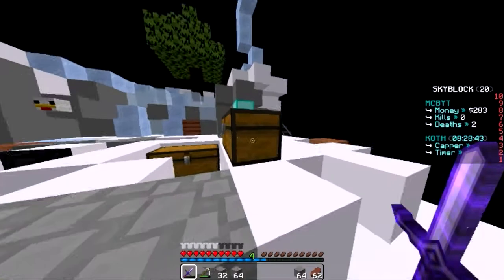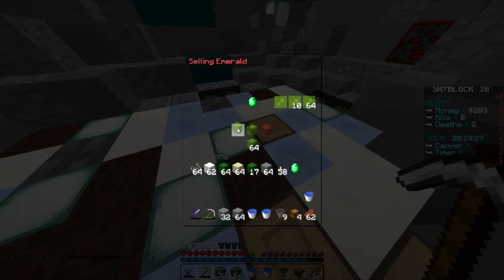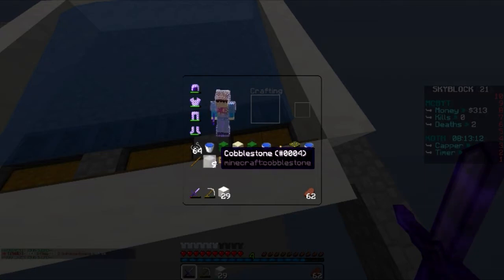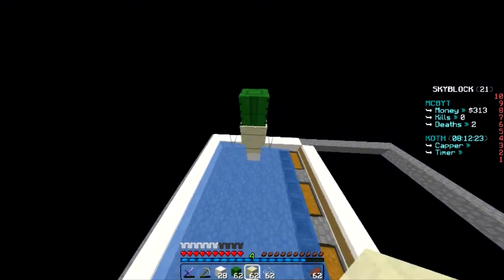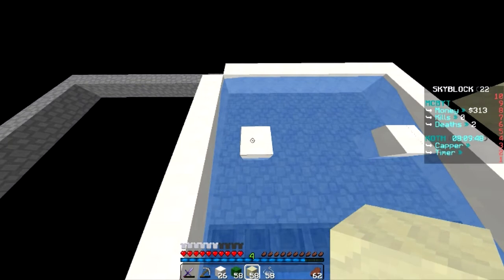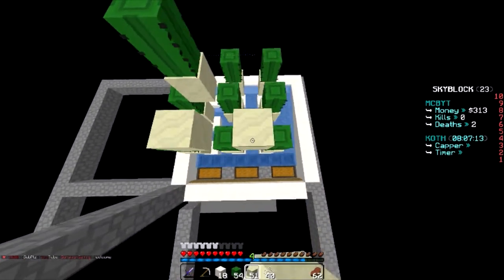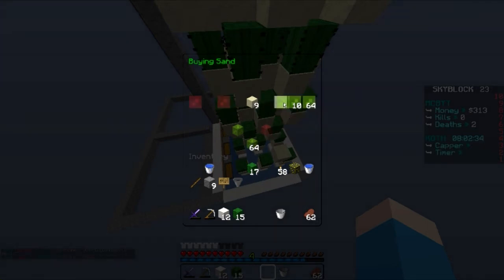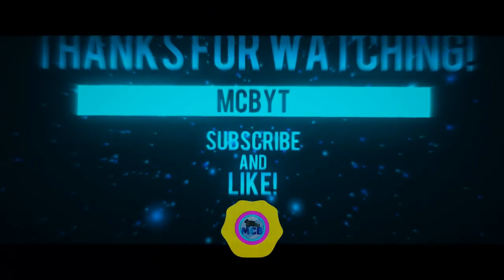Minecraft Oreo Skyblock - 4 - Cactus Farm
In this episode of Minecraft Oreo Skyblock, I create an automatic cactus farm to get us some money to make the island better! Enjoy the video!

Any music I use is not created by me.

Software used to make videos: Screen Recorder - Free No Ads, PowerDirector Mobile Bundle Pack, DXTory, Sony Vegas Pro 11, Audacity, Ace Screen Stream, Adobe Flash Media Live Encoder 3.2, Photoshop, PS Touch, Phonto

AWESOME alt generator discord, one of the only ones that works. Good for faction power alts/2b2t hacking.

Join me!

Survival:
invadedlands.net (PC)
play.oreocraft.net (PC)
mythicstar.tk (PE)

Minigames:
hypixel.net (PC)
play.cubehero.us (PE)
invadedlands.net (PC)